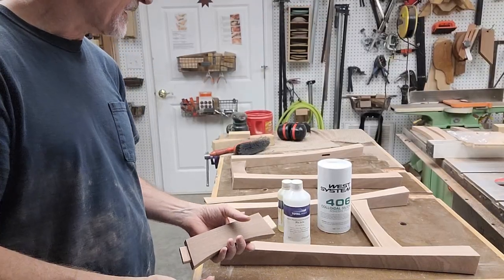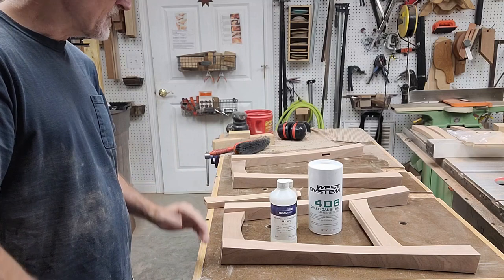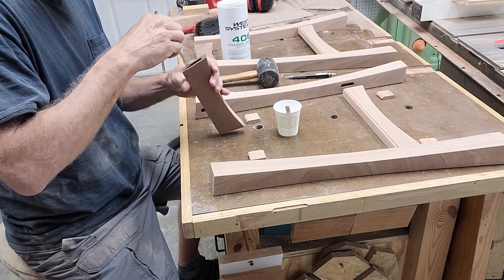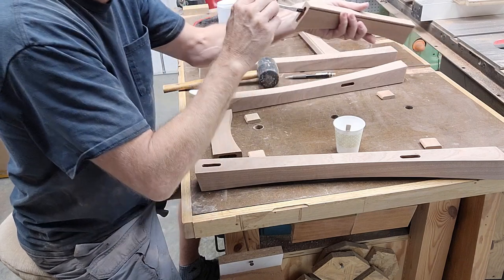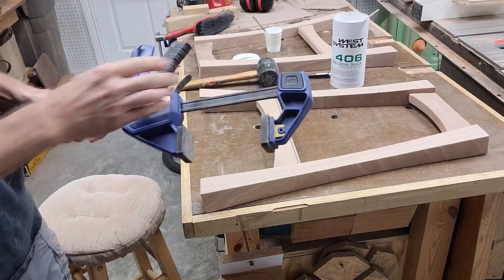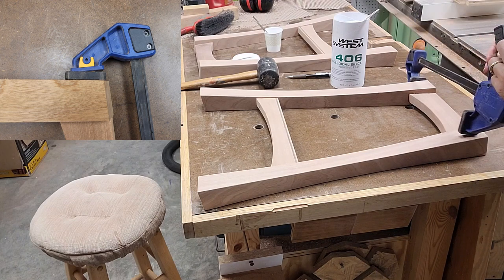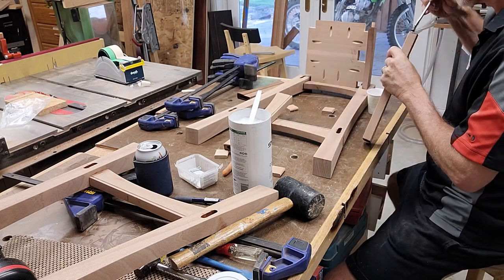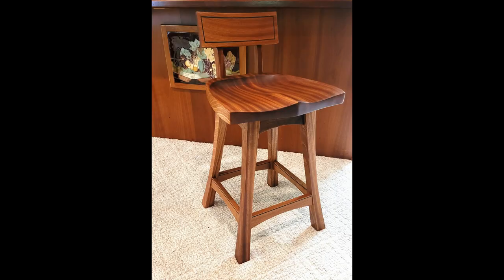How to build this low back swivel bar stool. Video 6: Assembly with epoxy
This is the last of a set of six videos that provides details on the construction of  this swivel bar stool which is built out of Sapele.     Here is a summary of the  six videos:

Here are links to some of the tools  and materials used:
Epoxy thickener
Japanese pull saw
2” sander
Kutzall grinding disc
Random orbital cushion interface pad
Variable speed angle grinder
Dove tail clamps
Swivel plate
Small router with edge guide